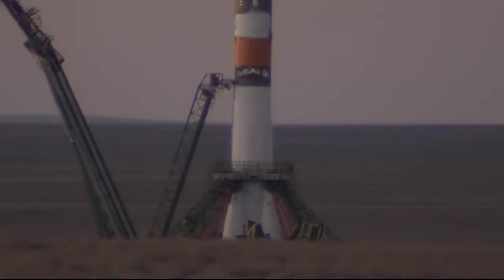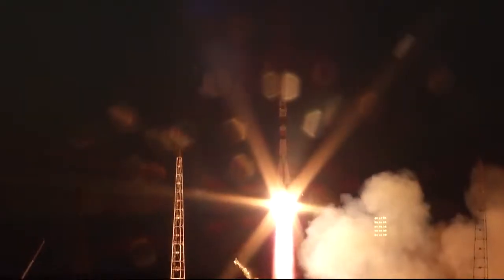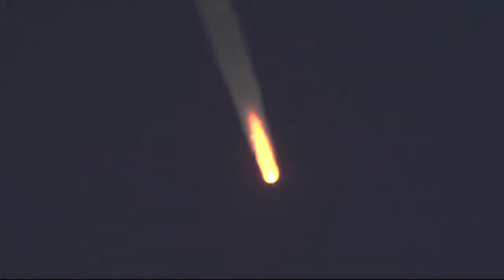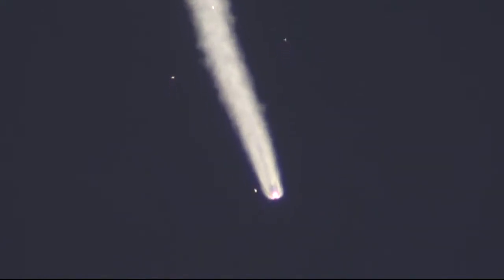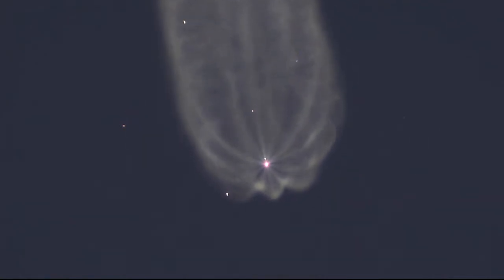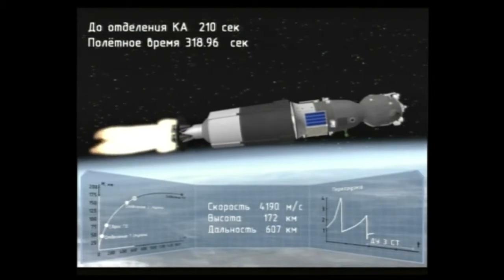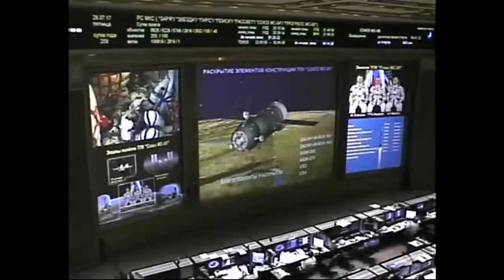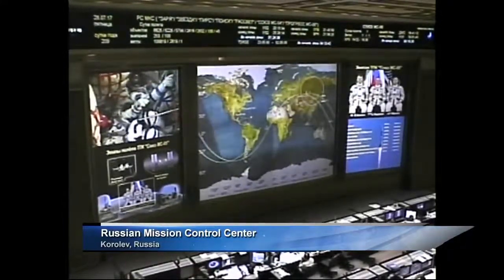Soyuz-FG | Soyuz MS-05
Soyuz MS-05 begins expedition 52 by carrying NASA astronaut Randy Bresnik, ESA astronaut Paolo Nespoli and Roscosmos cosmonaut Sergey Ryazansky to the International Space Station. After launching from the Baikonur Cosmodrome in Kazakhstan, they will rendezvous to the station where they will remain for their 6 month stay.